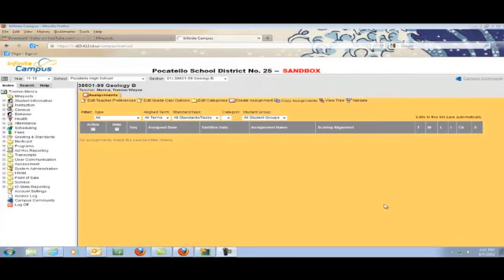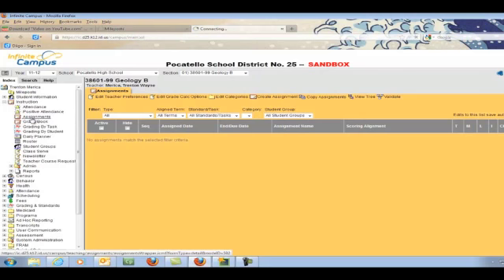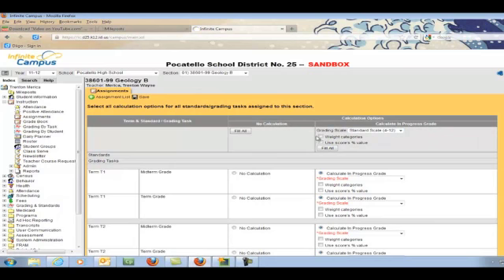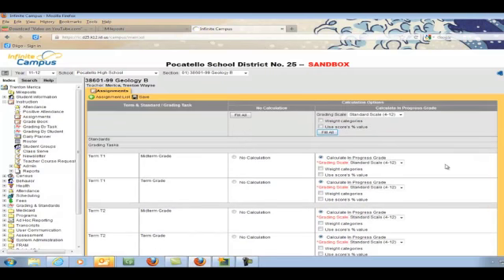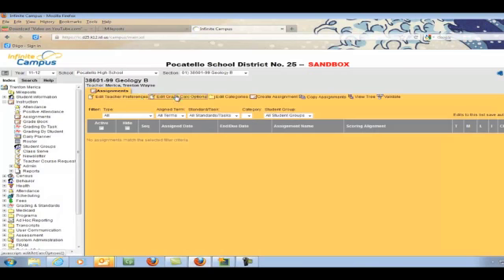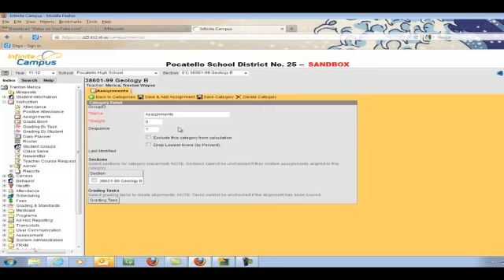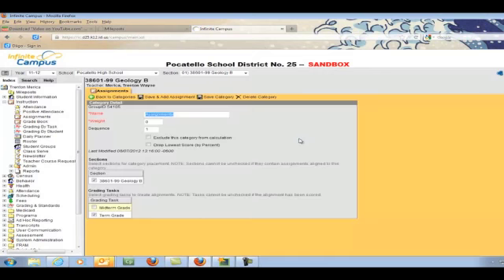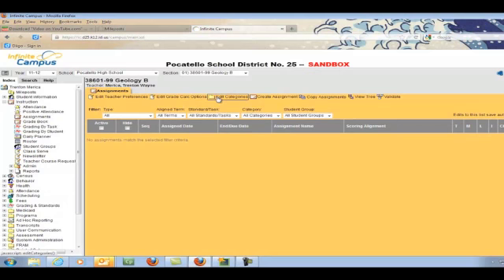IC Gradebook Setup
Gradebook setup